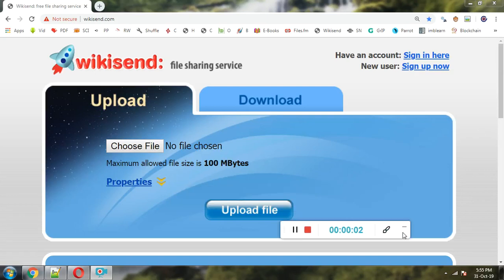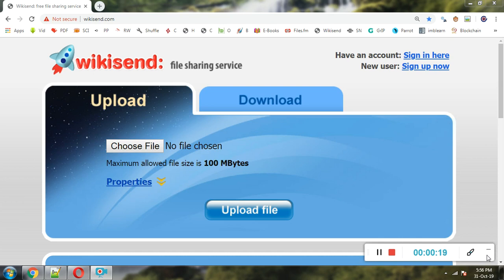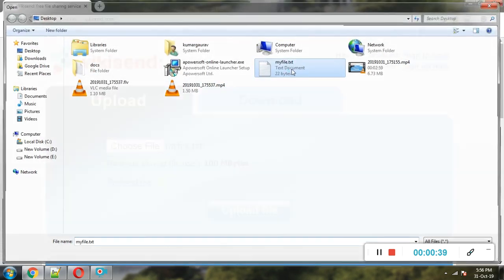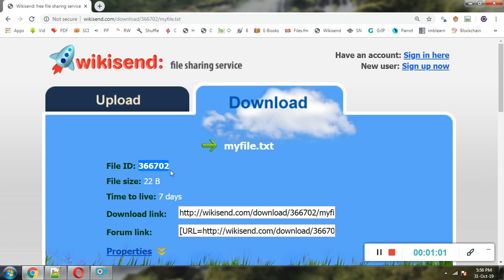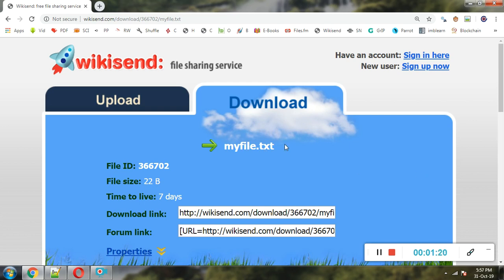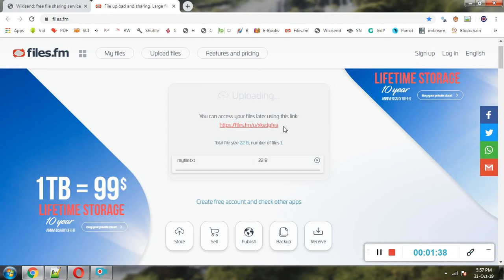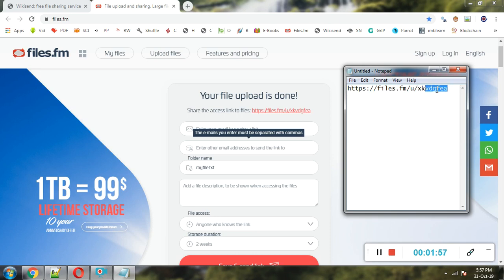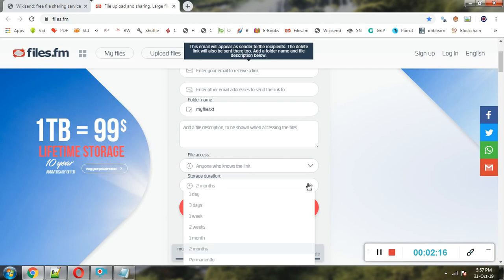Free Cloud Storage Service for Files Sharing | Storage as a Service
There are many cloud based service providers to share the files and folders. In this video, two prominent web applications are demonstrated including Files.fm and Wikisend.com which can be used to share the files on Cloud.